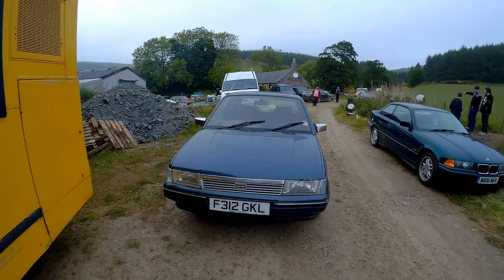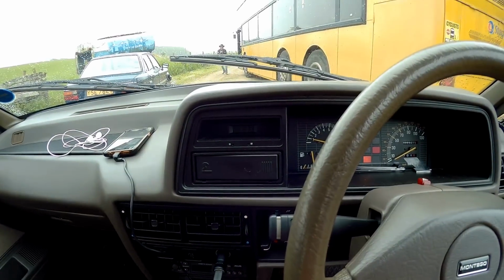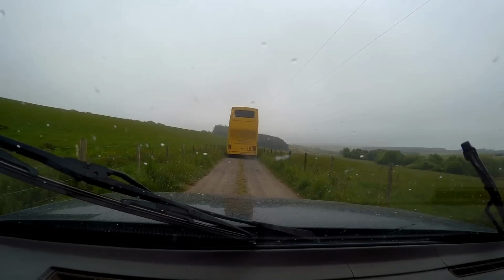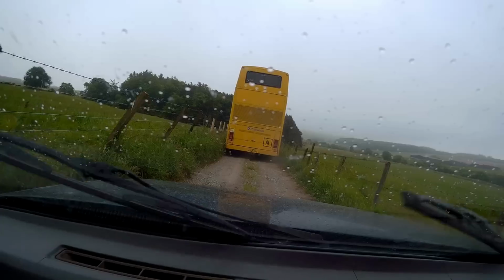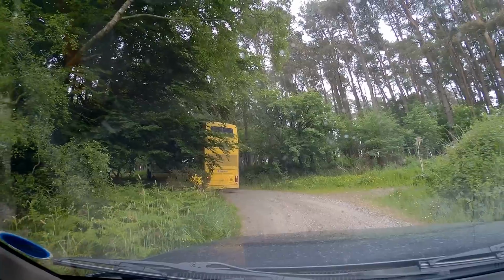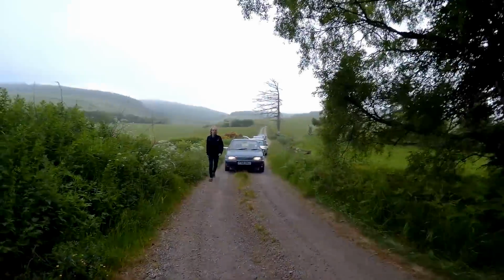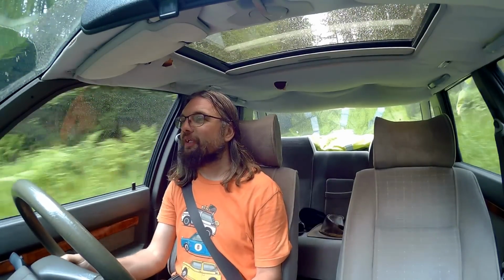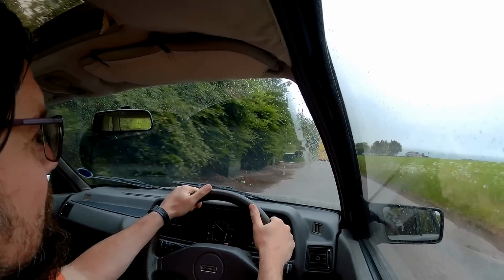Real Road Test: Austin Montego Mayfair 2.0 EFi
Yes, I get a chance to drive an Austin Montego - a posh one! Though not the poshest. That would be the Vanden Plas, which I always pronounce with the S, due to the Flemish origins of the name. What an exciting man I am!

Also includes a spot of bus off-roading, as the mighty Leyland Olympian triple-axle double decker gets a bit stuck.

which contains all the information about the Montego/Maestro that you're ever likely to need.